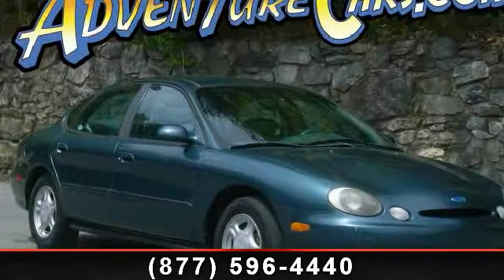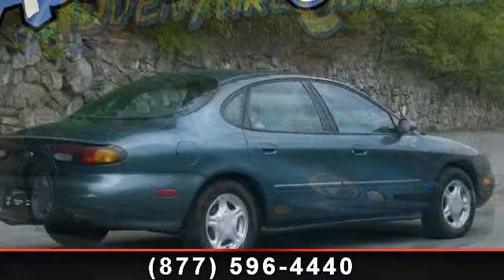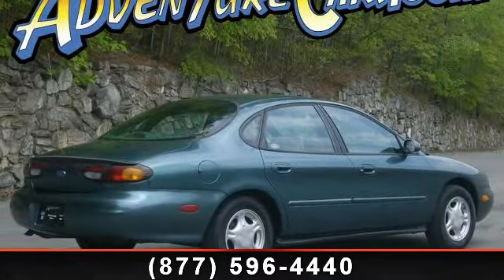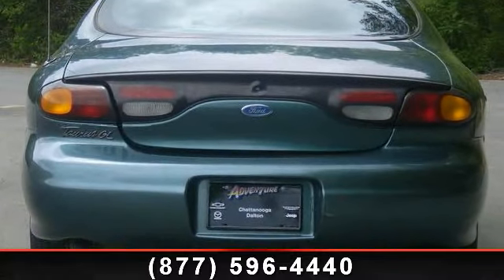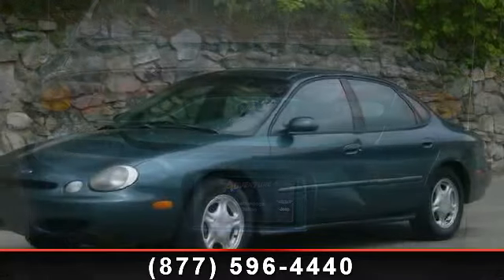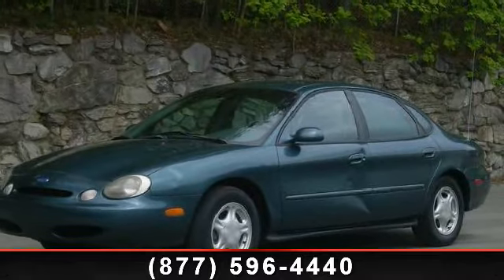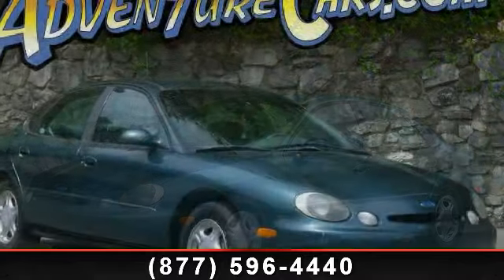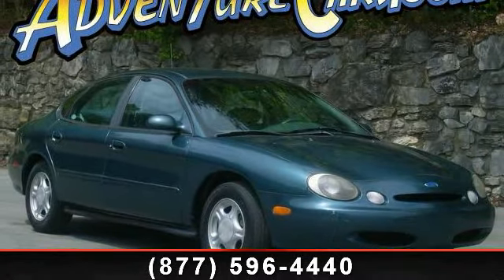1996 Ford Taurus - Adventure Chevrolet Chrysler Jeep Mazda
What are you waiting for?! Call ASAP! How would you like driving away in this handsome 1996 Ford Taurus at a price like this? With plenty of passenger room, you won't have to worry about being cramped when it's more than just you in the car. It scored the top rating in the IIHS frontal offset test. We guarantee 100% credit approval regardless of your credit history. If the stock number begins with C or R this car is in our Chattanooga location, if it begins with D or F it is in our Dalton location.